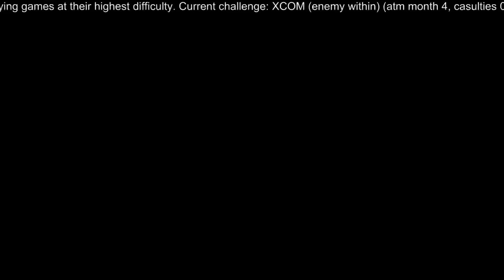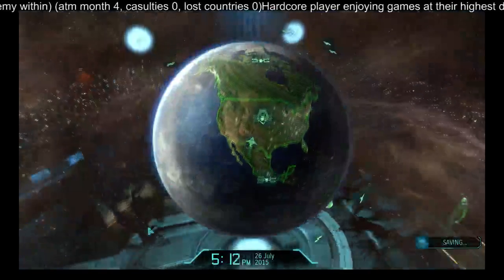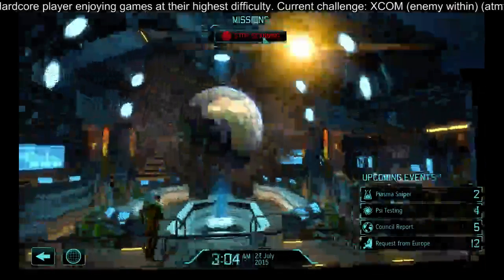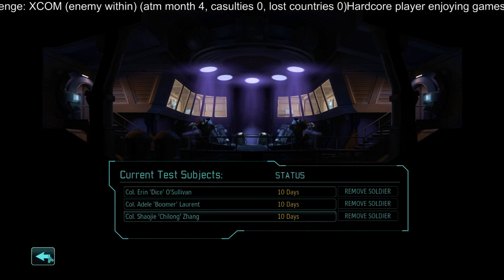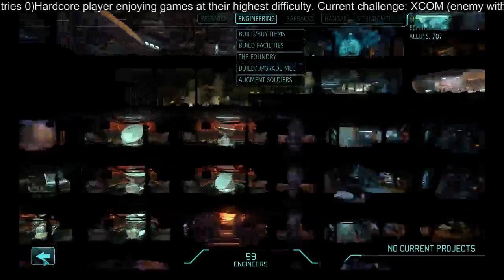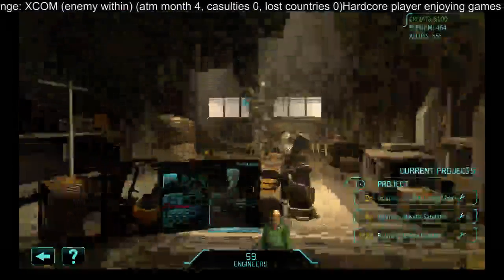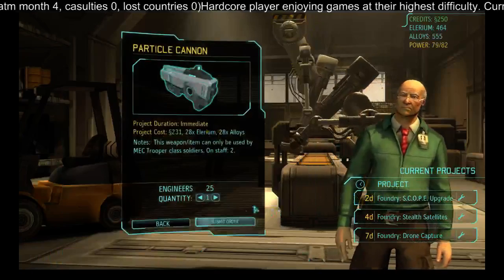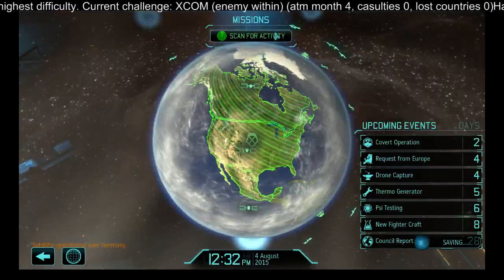XCOM (Syken's Season 1, Mission 8.2*): Impossible / Ironman (0 casulties, 0 countries lost)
Which game?
XCOM is the turn-based action-strategy game developed by Firaxis Games, the same company behind the massively successful Civilization games. The game re-imagines the classic UFO: Enemy Unknown/X-COM: UFO Defense and brings its tense, tactical game play to a new generation.

And in my personal opinion one (if not the) best game ever designed.

What is the challenge?
Play the game on the highest possible difficulty (IMPOSSIBLE)

Play it on IRONMAN setting (no reloads, one savegame, every action is permanent).

Challenge:
     - Do not loose a single soldier (no deaths, not a single one)
     - Do not loose a single country (all 16 countries need to be retained)
     - Do not loose a single interceptor
     - Play and succeed on all missions

Impossible / Ironman run with an in-game explanation of each of the steps. Second Wave Options enabled:
  - Not created equally
  - Hidden potential

I play tactical games and RPGs on the highest difficulty level, fully enjoying the challenge. I am always trying to improve my gameplay.
During the last years, I finished ironman/impossible already 6 times (including a flawless run with  casulties/countries lost), this is the 7th attempt - let's enjoy it and see how it proceeds.